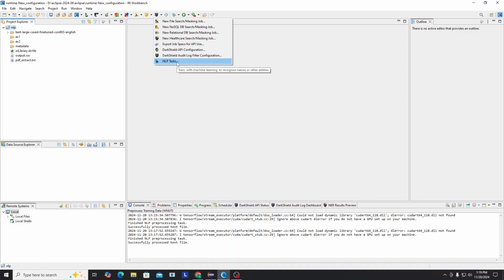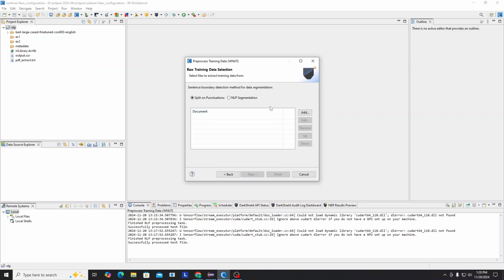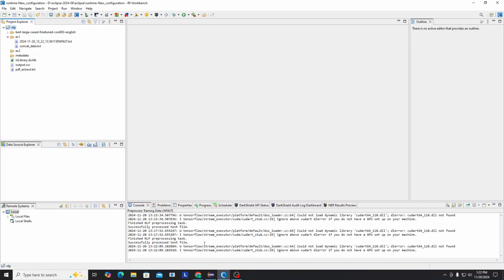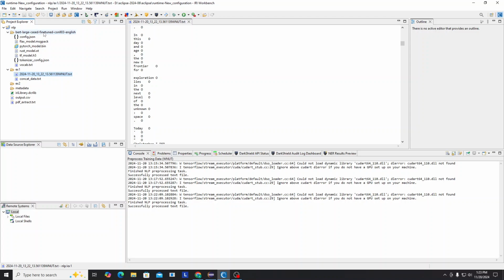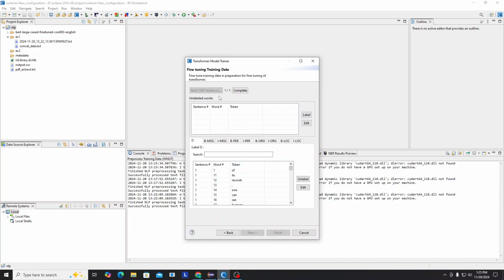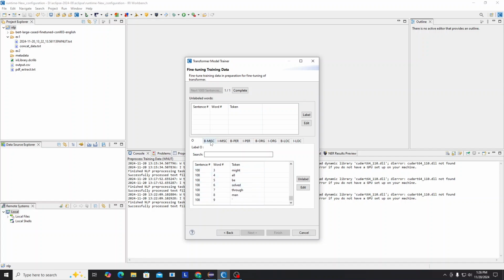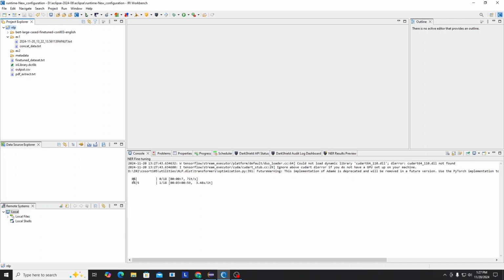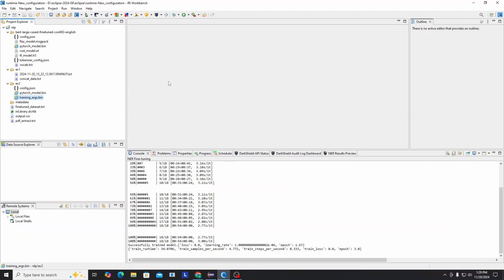Creating Training Data & Fine-Tuning an NER Model Using IRI Workbench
In this video, we demonstrate how to create training datasets in WNUT format and fine-tune a Named Entity Recognition (NER) model using IRI Workbench.

The tutorial covers the process of generating labeled training data from raw text sources and refining an existing NER model for better performance on entity extraction tasks.

Key topics covered:
→ How to generate training datasets in WNUT format for NER
→ Fine-tuning a NER model using IRI Workbench to improve entity extraction
→ Using IRI Workbench’s NLP tasks wizard to prepare and process data for fine-tuning
→ Labeling and categorizing text for more accurate NER model training
→ Steps to create and use datasets to enhance NER model performance

This tutorial is ideal for data scientists, machine learning engineers, and NLP professionals looking to optimize their NER models and work with unstructured text data to improve entity recognition tasks.

Questions?